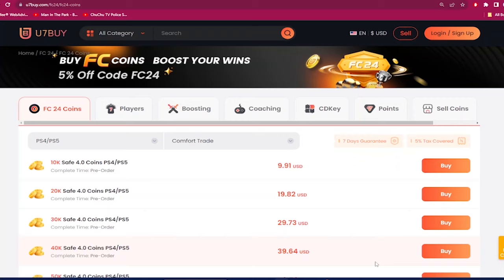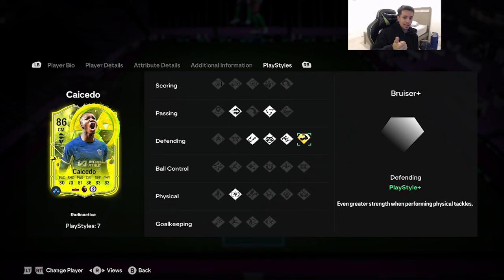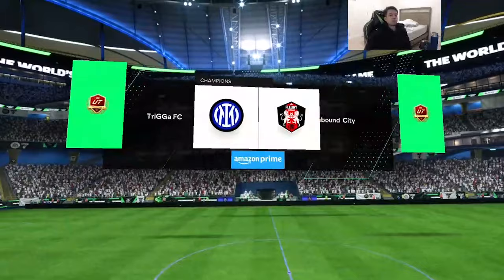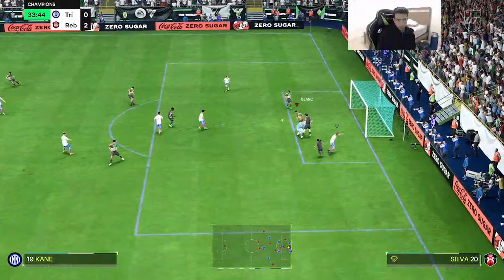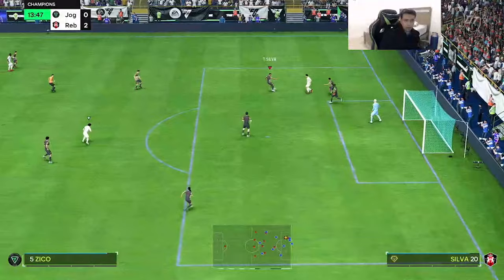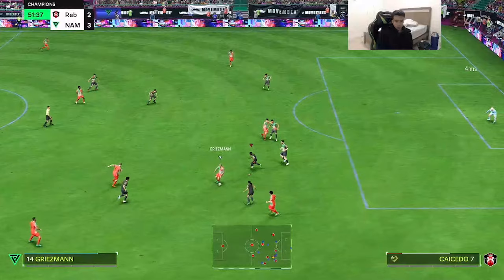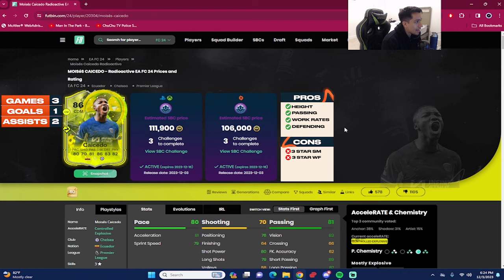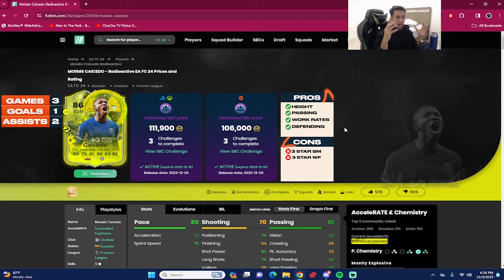👀86 RADIOACTIVE CAICEDO SBC PLAYER REVIEW - EA FC 24 ULTIMATE TEAM